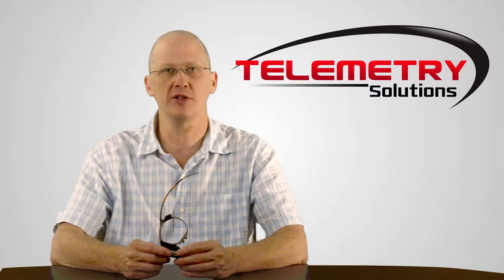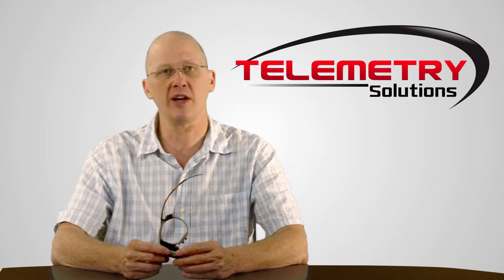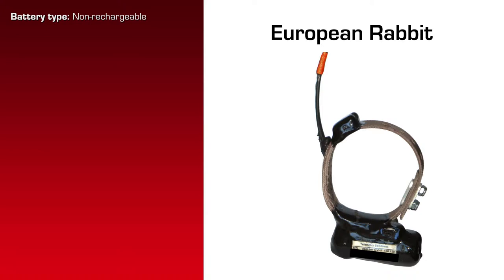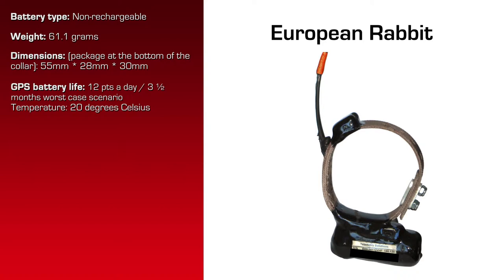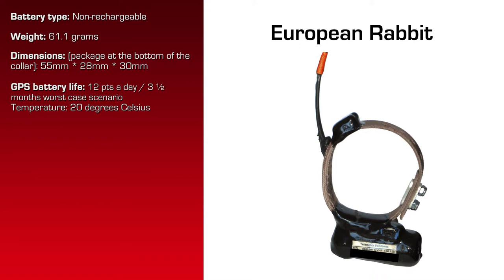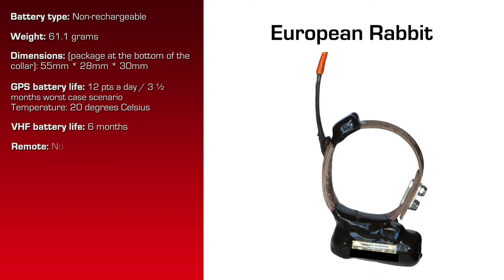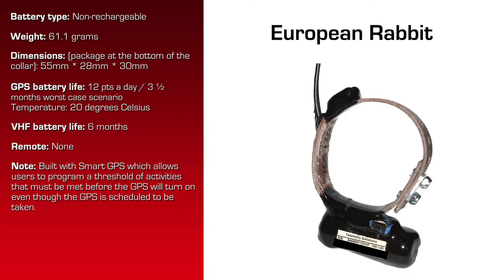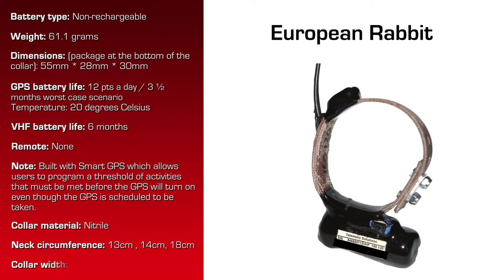GPS Collar for European Rabbit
In this video, we will give you information about our GPS collar built specifically for European rabbit. for details.